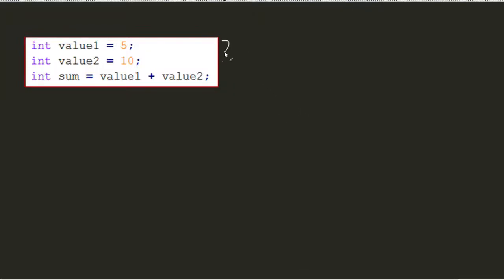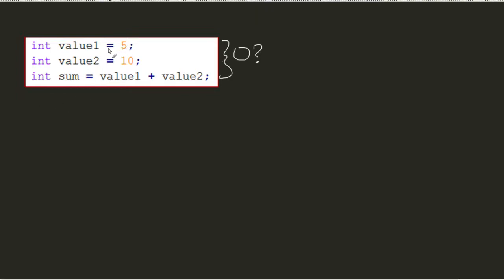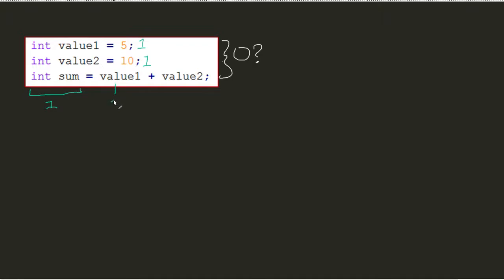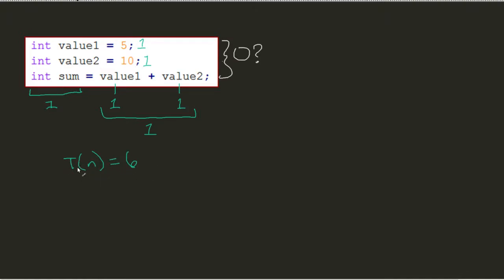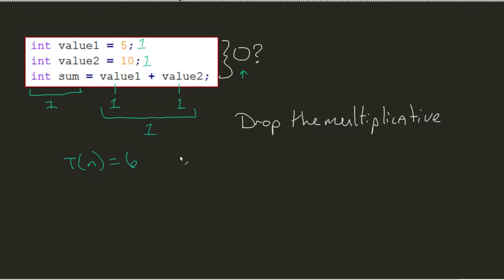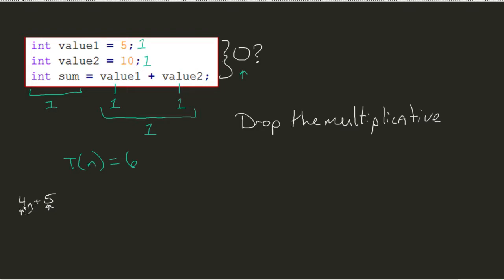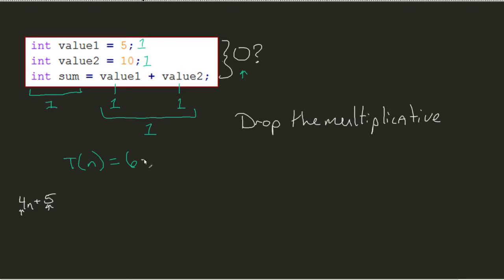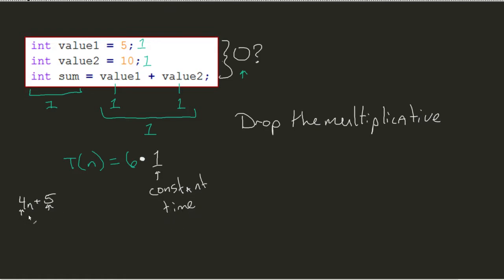Constant Run Time